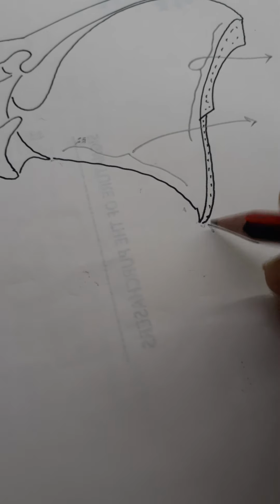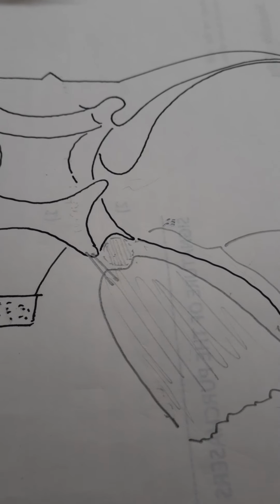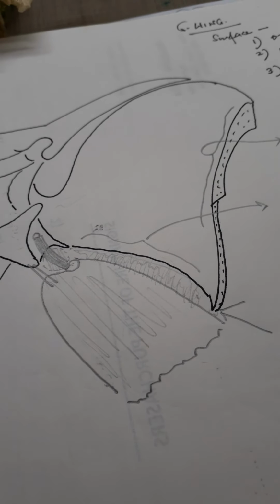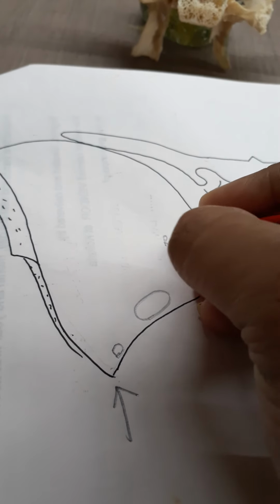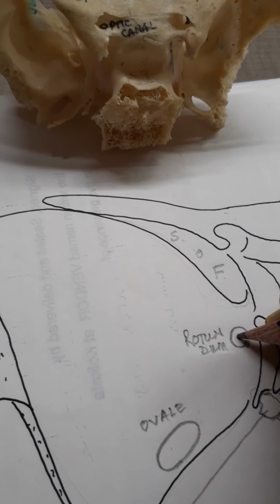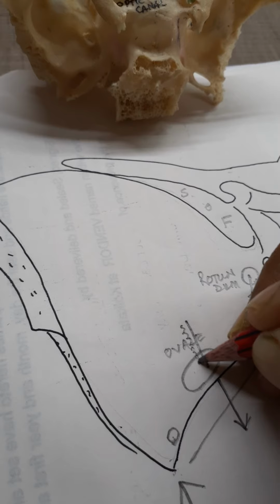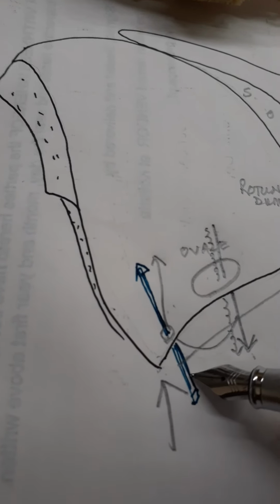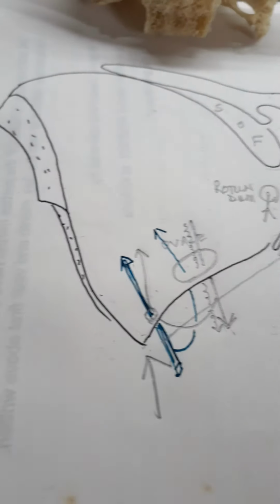28 June 2020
Sphenoid Part 4# by Hironmoy Roy